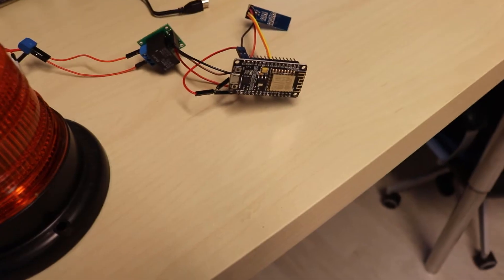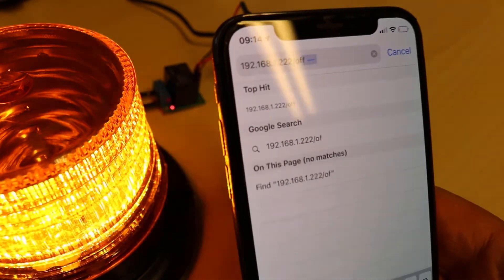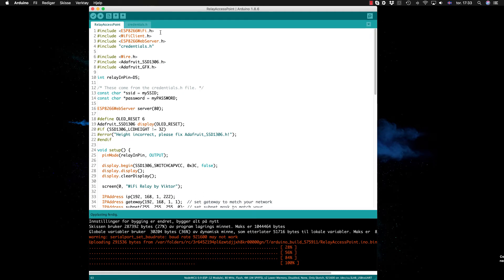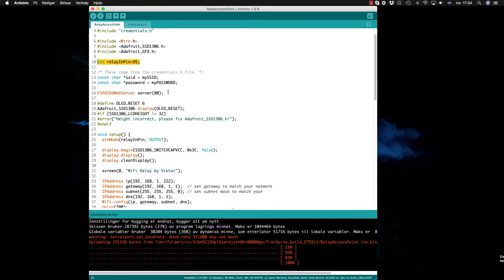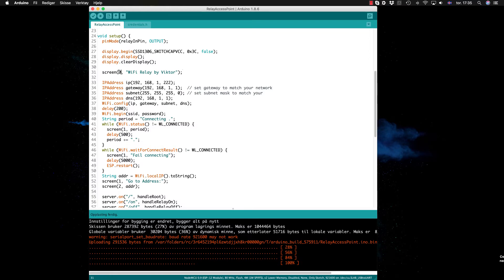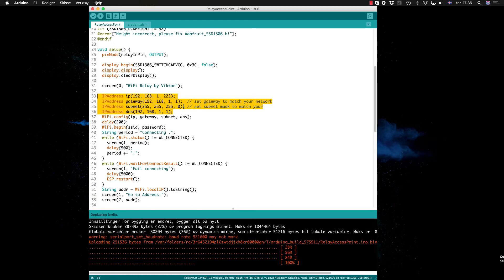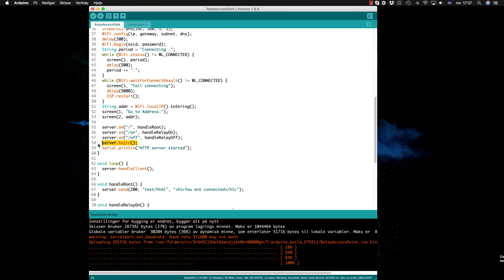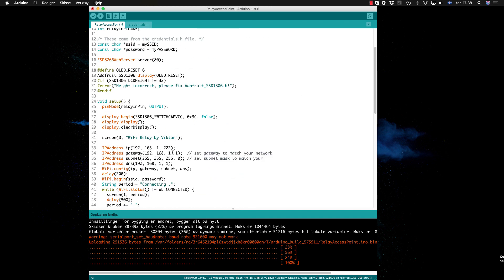ESP8266 as WebServer controlling relay and OLED display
Shows how to setup ESP8266 as WebServer with static IP address and controlling 5V relay and OLED display